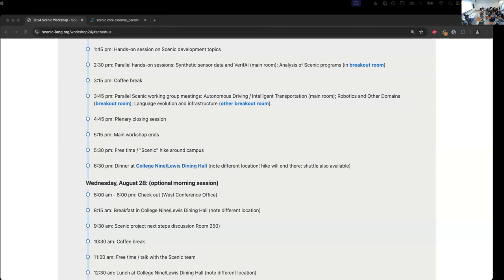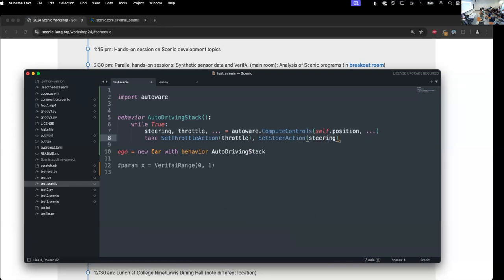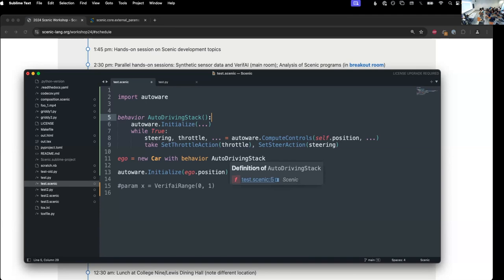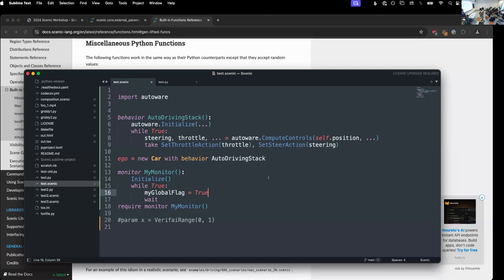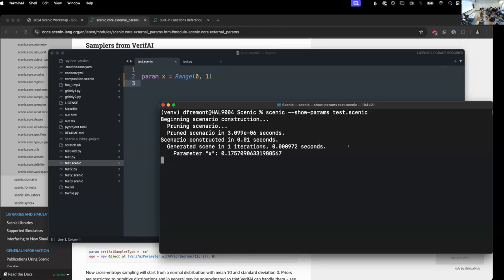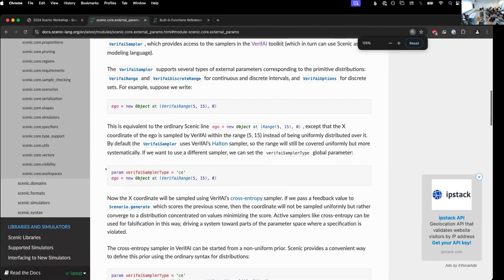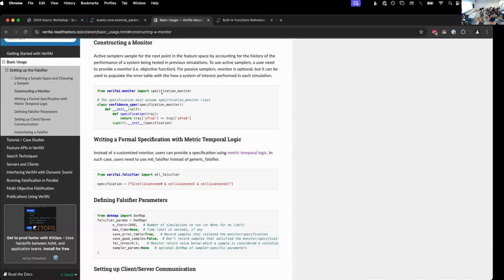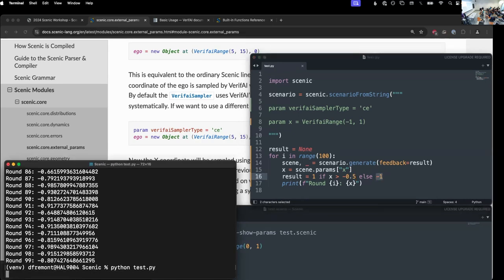Scenic 2024: Advanced Topics Part 1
Overview of invoking external controllers and samplers from Scenic, especially using VerifAI to sample values for external parameters.